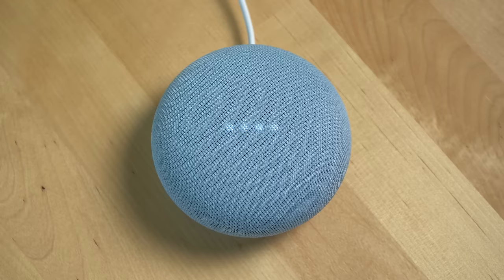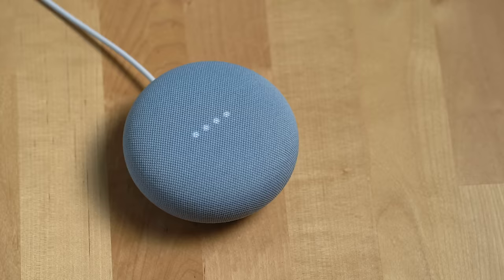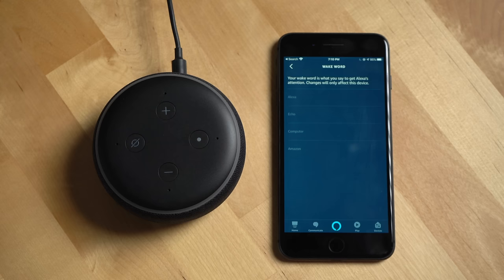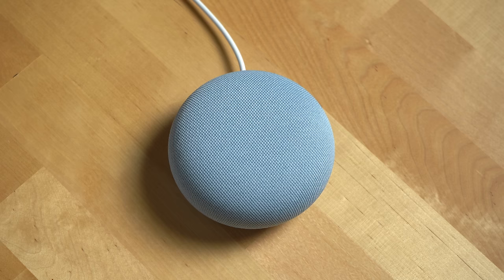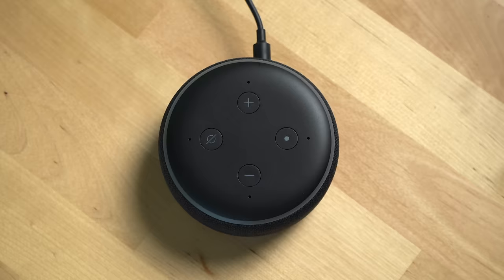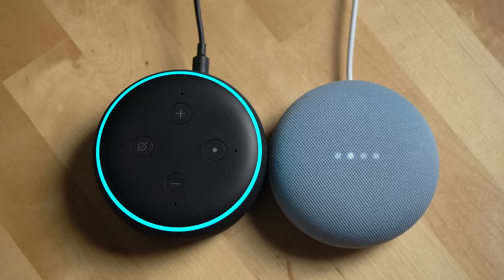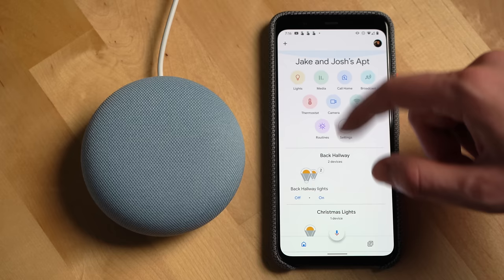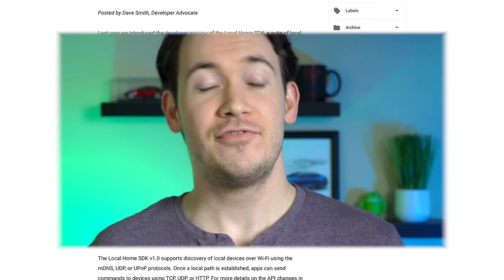Google Nest Mini vs Amazon Echo Dot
A comparison between the Amazon Echo Dot and the Google Nest Mini, their features, design, sound quality, music services, smart home integrations and ability to help with tasks and provide information.

Amazon Alexa Privacy

Amazon Echo

Other helpful links:
Video production equipment we use:

6 Months Later Amazon storefront